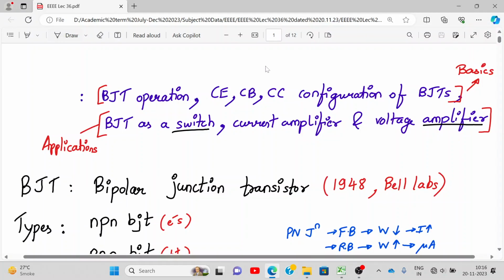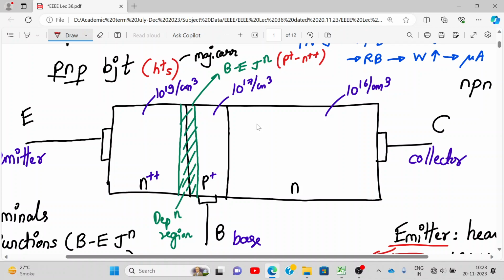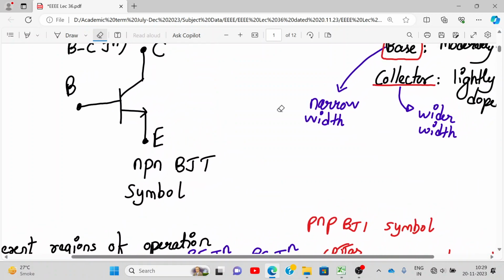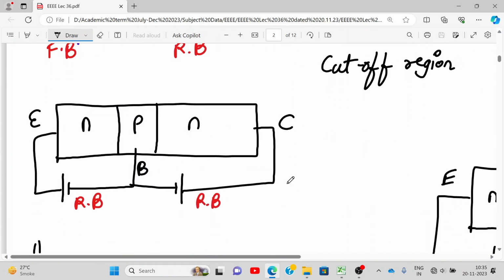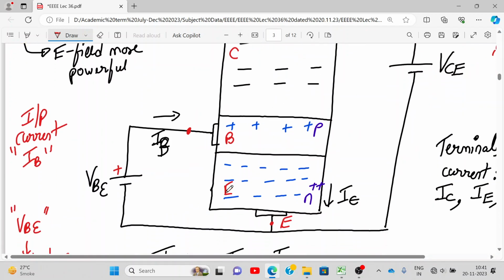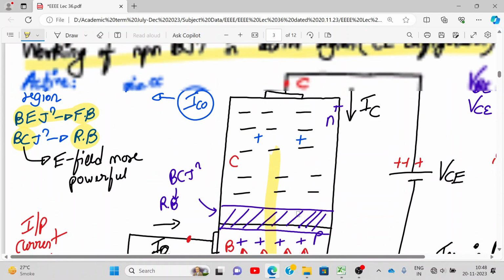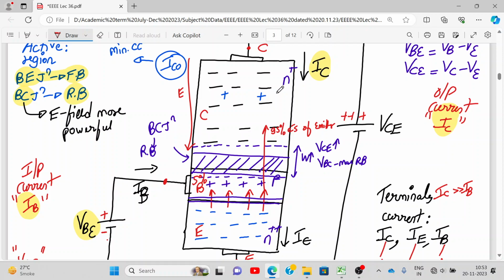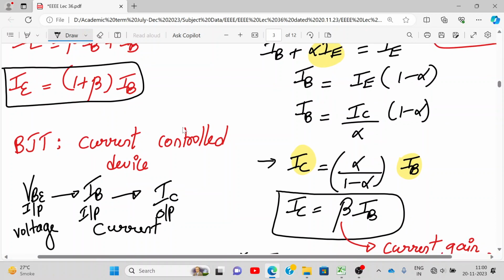EEEE Lecture 36 Live 2023 | BJT | Types | Symbol | Working | Operating modes | Configurations